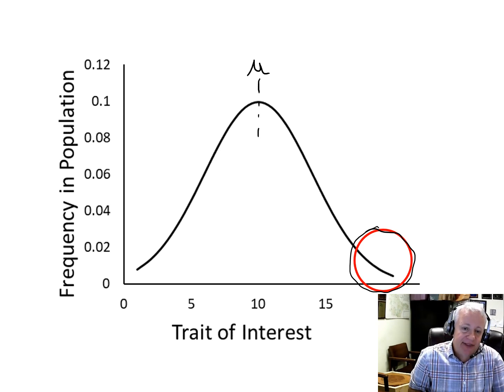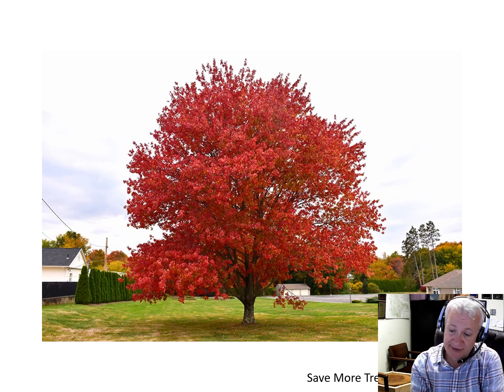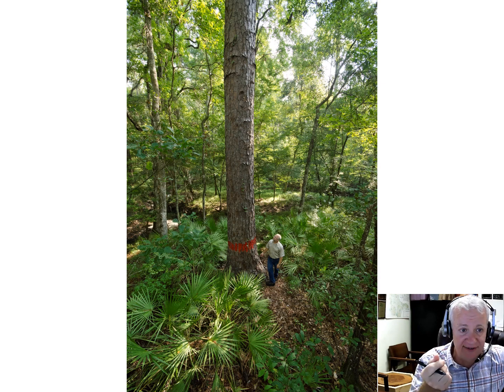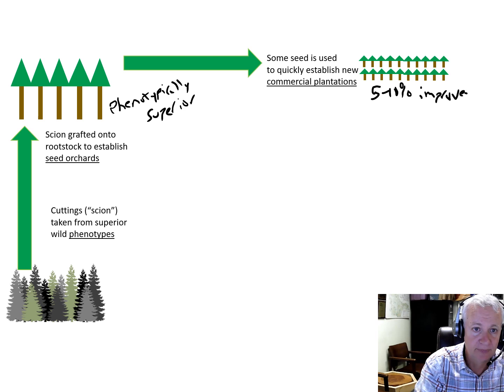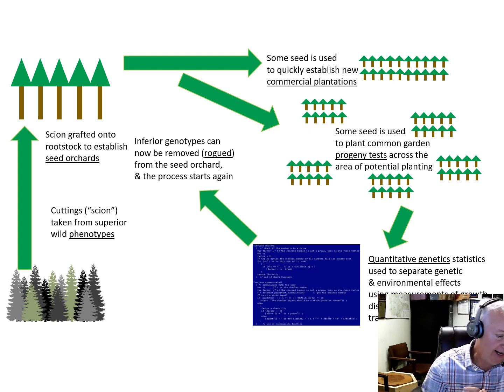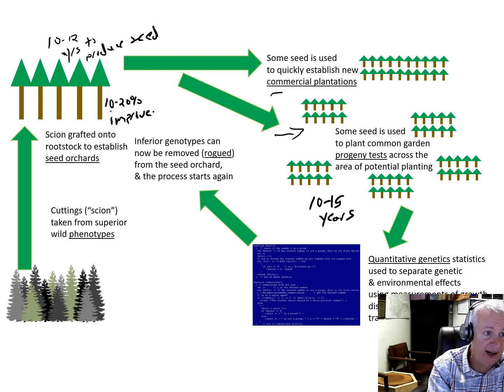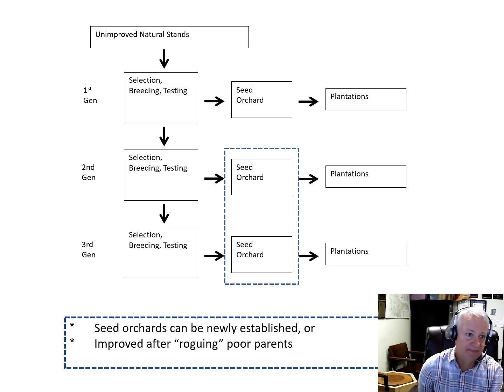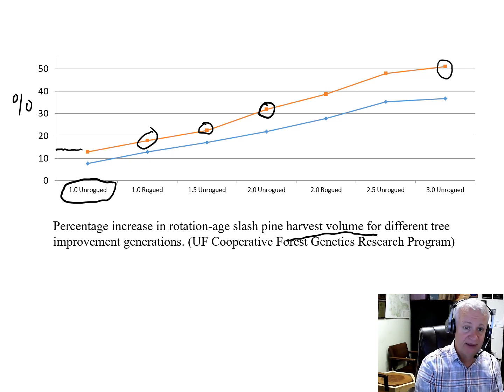Tree Breeding B - the tree breeding sequence